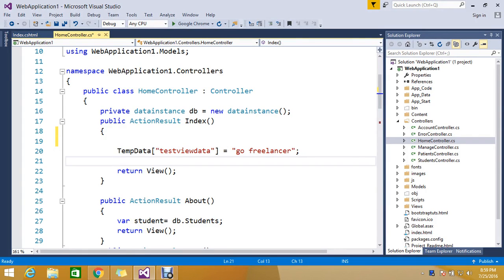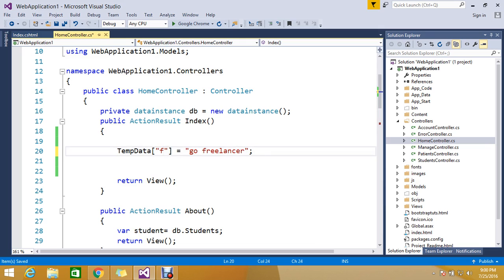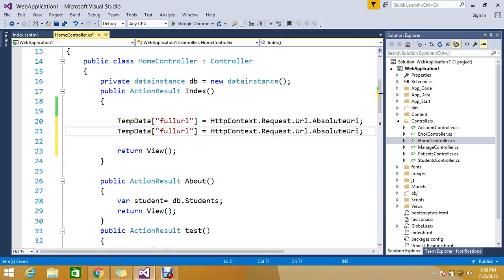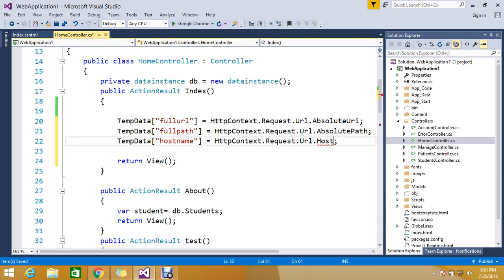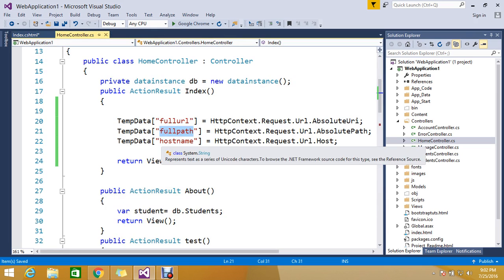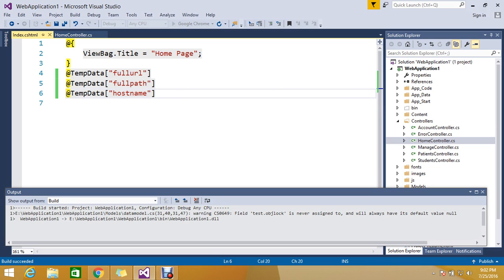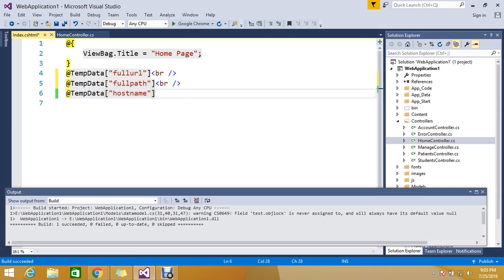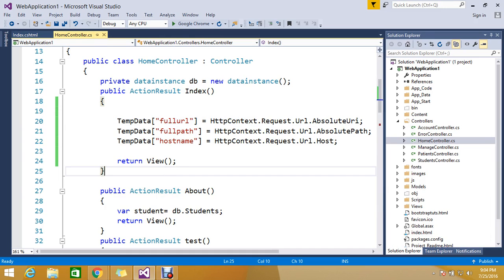How to get the URL of the current page in C#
May be you like this